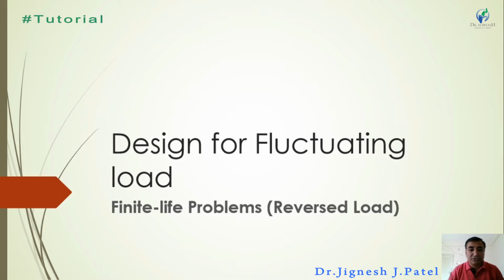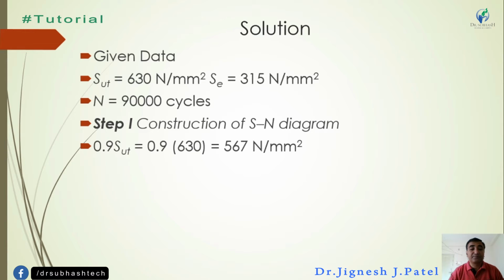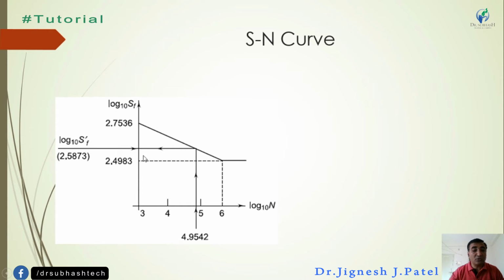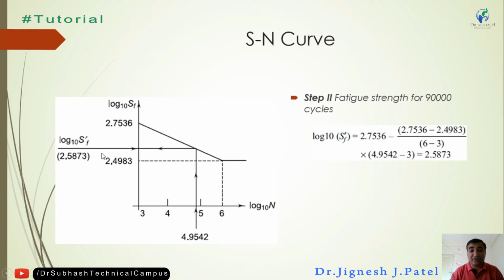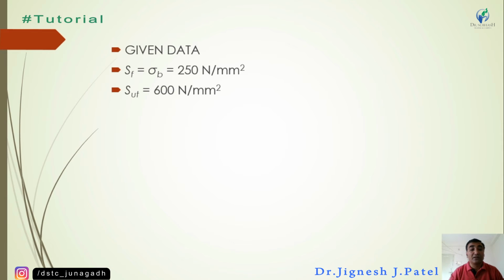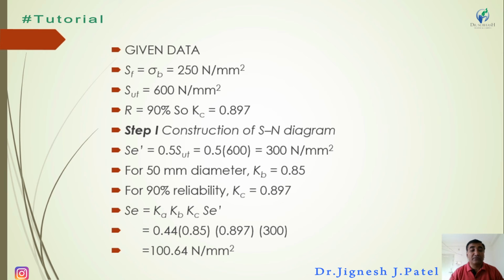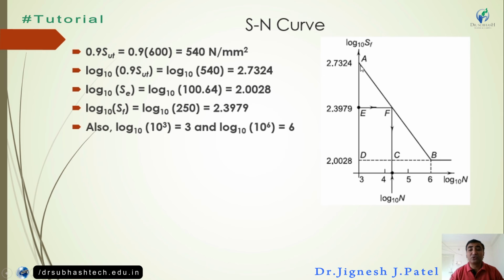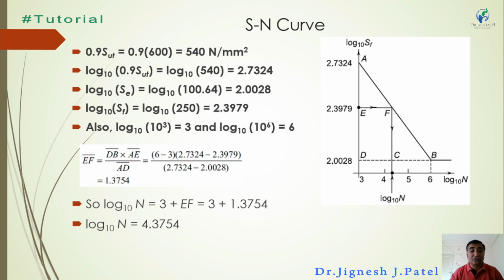Design for fluctuating load Example Part-1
Examples of Finite life (Reversed load)